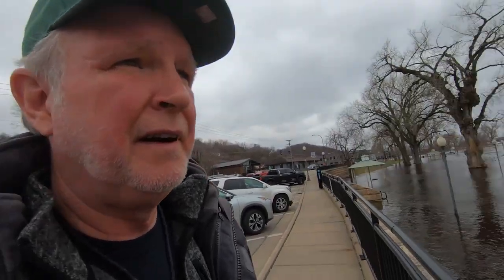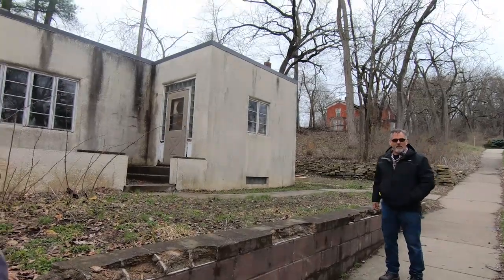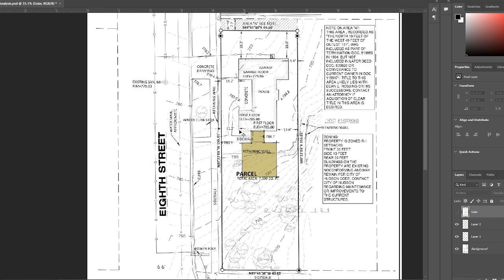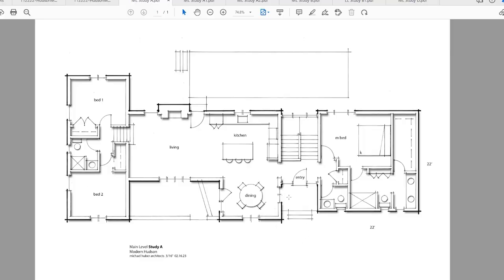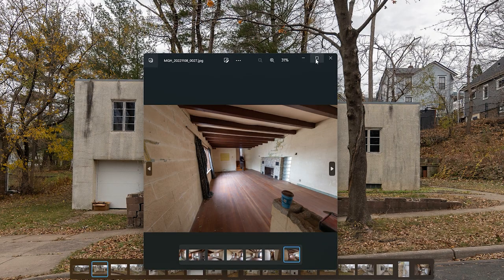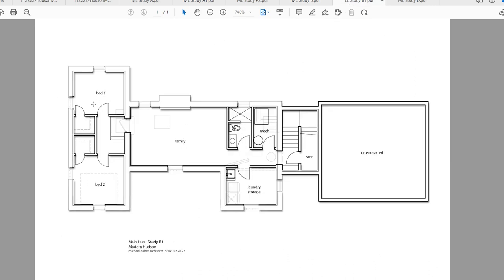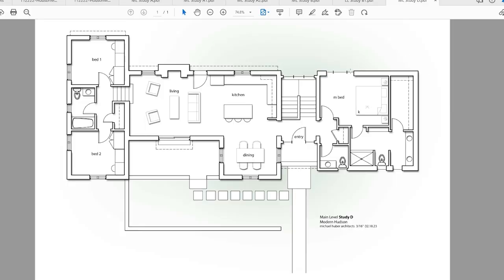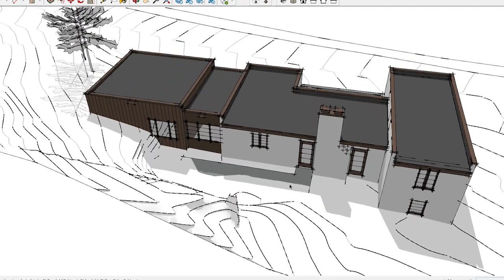Hudson Modern Part 2